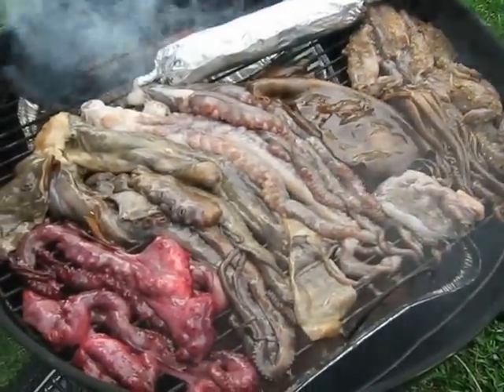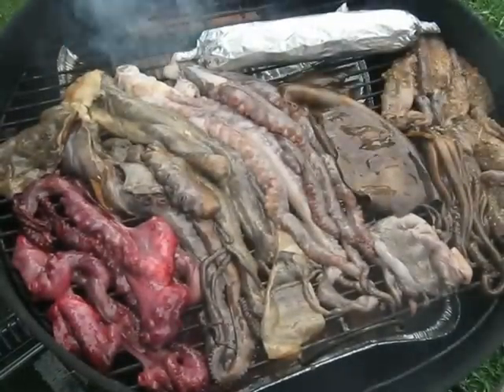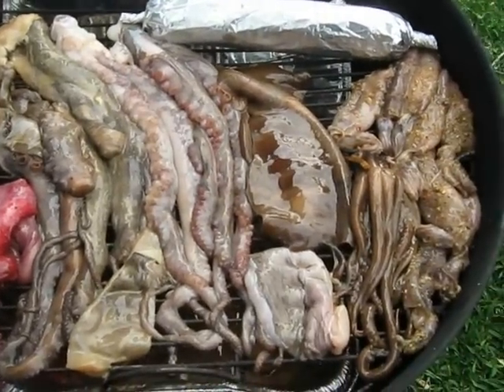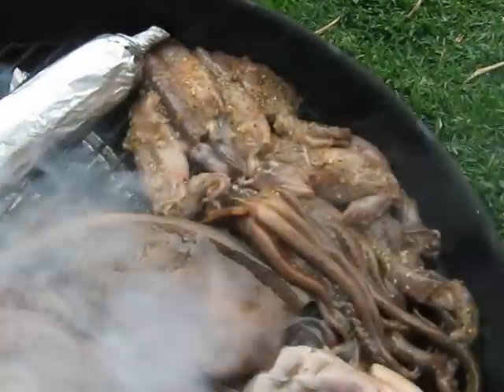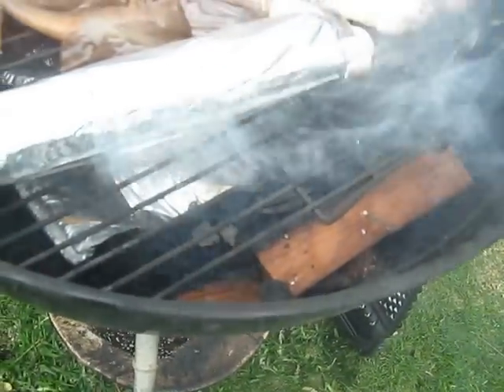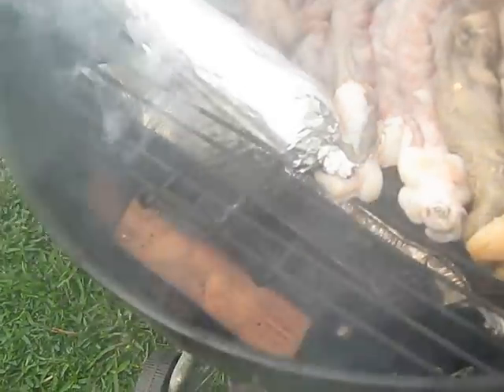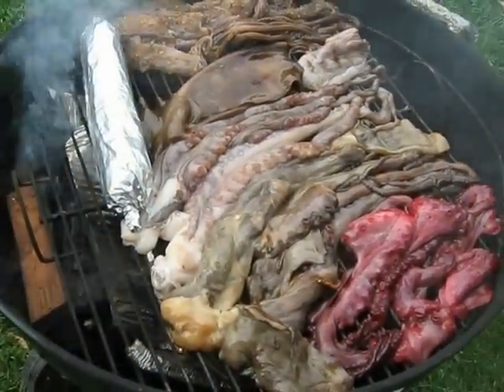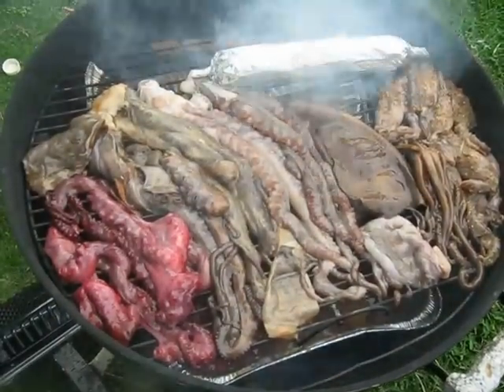Smoking Tako (Hawaiian Octopus) in 4 Styles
Smoking 2 Tako (Hawaiian He'e Octopus) flavored with 4 different marinades: Charsiu style, Big Island style, Misoyaki style and Hawaiian style. Each Tako weighs 1.3 pounds. Smoking wood is Kiawe (Hawaiian Mesquite). Smoking time is 3 hours from raw state. Temperature average is 200 degrees F.

Note, this is the very FIRST TIME I've ever smoked Tako. Smoked lots of pork in my lifetime "Big Island Smoke Meat style", using this method, but never Tako, until now. Next time I'll try the more standard beer boiling precooking and tenderizing method. Smoking the Tako from raw state this way, it required time in the smoker too long, turning out too smokey. Still ono, but a little overpowering with the Kiawe. I've learned Tako meat absorbs flavor like a "sponge" compared to other meats.